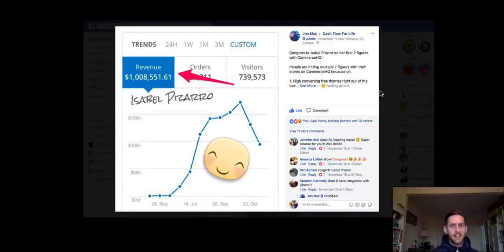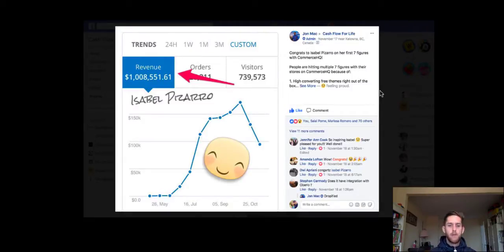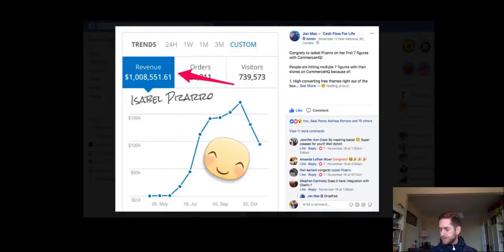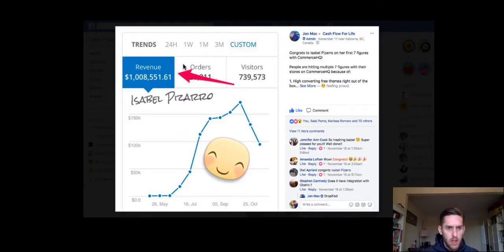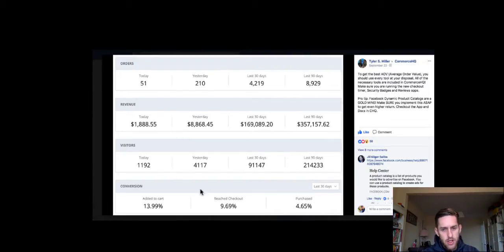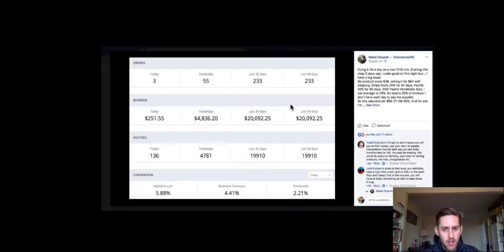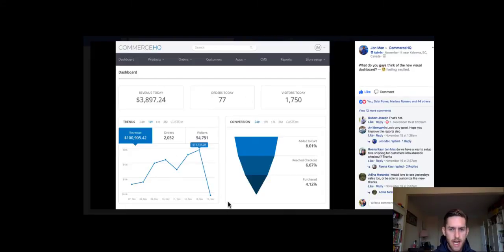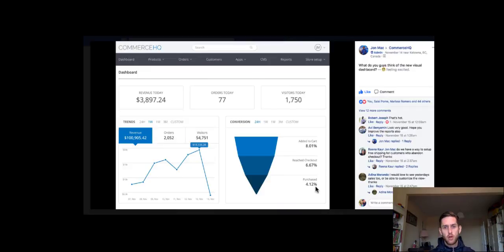$1000000 in Sales With CommerceHQ - Commerce HQ Testimonials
$1000000 in Sales With Commerce HQ - CommerceHQ Testimonials

In this video I show you some CommerceHQ success stories from users of CommerceHQ. With CHQ you can really take you conversions to the next level as you'll see in this video.

People are hitting multiple 7 figures with their stores on CommerceHQ because of:
1. High converting free themes right out of the box
2. Built-in free apps designed to get you more average order value
3. Super fast site loading times that are responsive on all mobile devices
4. 1-click upsells AFTER checkout
5. Multiple stores all inside the same account
6. ZERO transaction fees